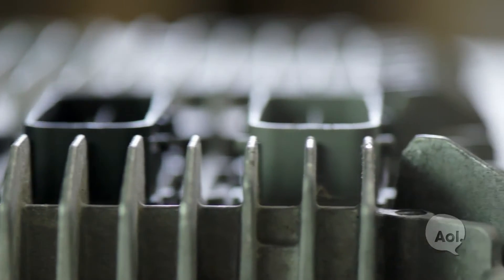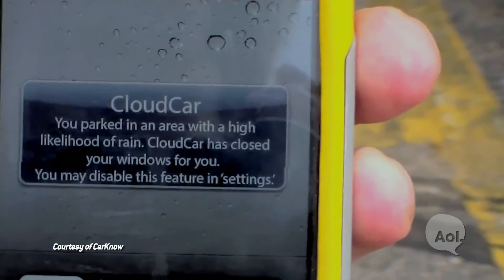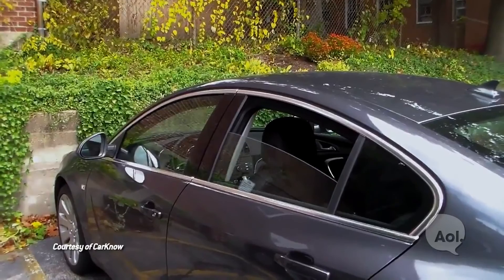Car Hacking With CarKnow | TRANSLOGIC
We head to Boston, Mass. to hack into a Buick Regal with CarKnow founder Josh Siegel. CarKnow is a tech startup that uses custom hardware and software to digitally duplicate your car in the cloud. Supporting MIT's CloudThink standard, CarKnow uses data generated by the vehicle to create various applications that allow for remote control of the car via a mobile device. Does all this vehicle data present a security threat for car owners?